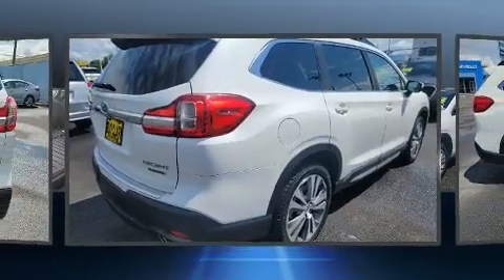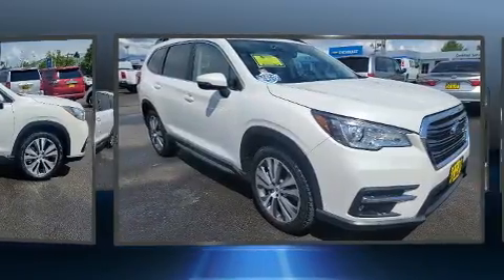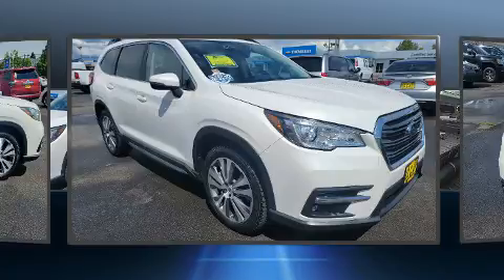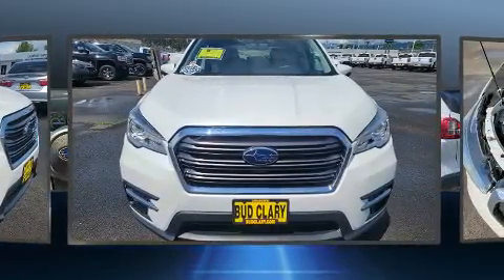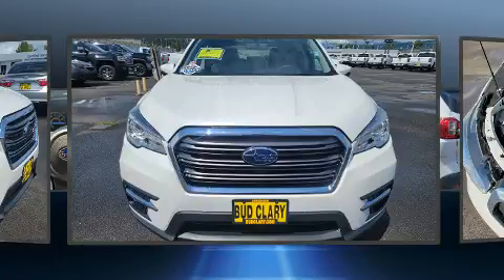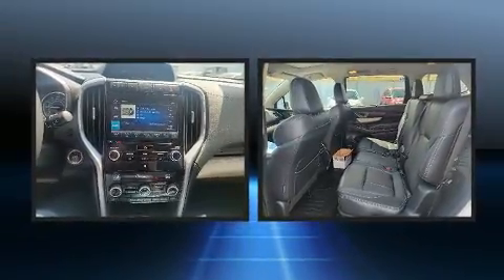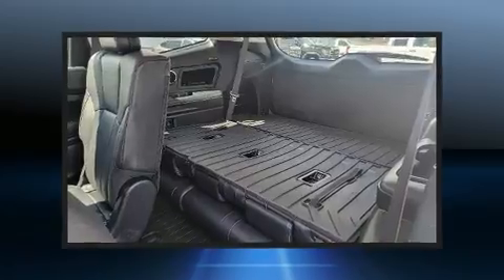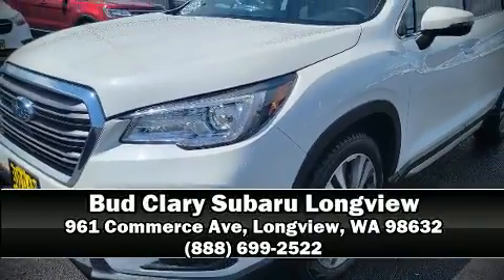2020 Subaru Ascent Limited in Longview, WA 98632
Familiarize yourself with the 2020 Subaru Ascent. Under the hood you'll find a 4 cylinder engine with more than 200 horsepower, providing a spirited, yet composed ride and drive. Turbocharger technology provides forced air induction, enhancing performance while preserving fuel economy. Subaru prioritized comfort and style by including: a rear window wiper, heated steering wheel, power door mirrors, a power rear cargo door, cruise control, an overhead console, and seat memory. Features such as automatic climate control and leather upholstery prove that economical transportation does not need to be sparsely equipped. Rear passengers enjoy the seat heating functionality, keeping them warm during the winter months. Third row seats expand the maximum passenger capacity to 8. Subaru ensures the safety and security of its passengers with equipment such as: dual front impact airbags, head curtain airbags, traction control, brake assist, ignition disabling, an emergency communication system, and 4 wheel disc brakes with ABS. Various mechanical systems are monitored by electronic stability control, keeping you on your intended path. It also arrives with a Carfax history report, indicating just one previous owner. Our sales reps are extremely helpful & knowledgeable. They'll work with you to find the right vehicle at a price you can afford. Come on in and take a test drive!